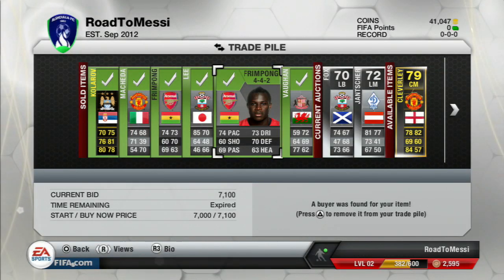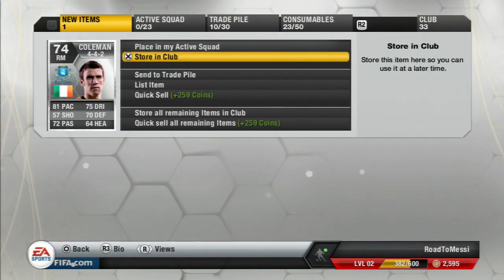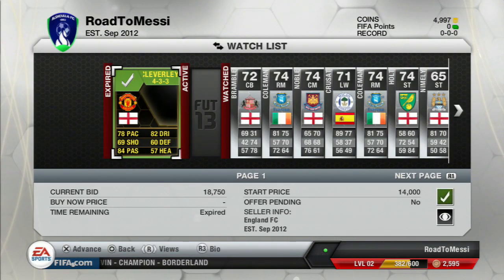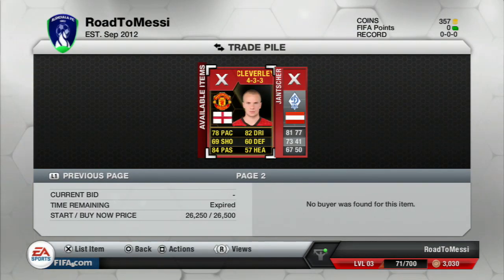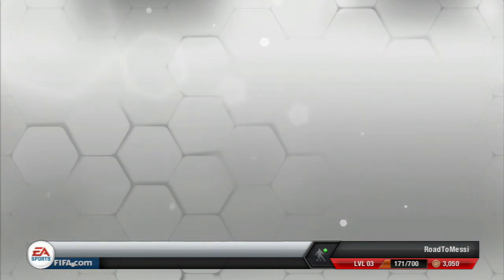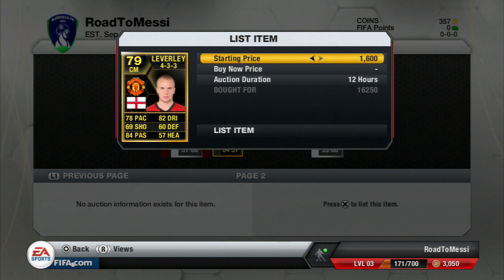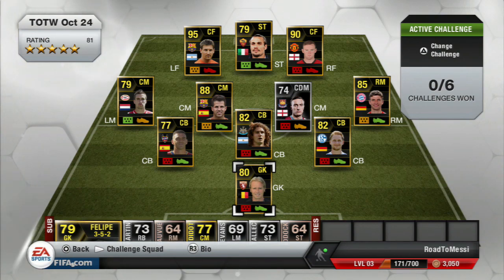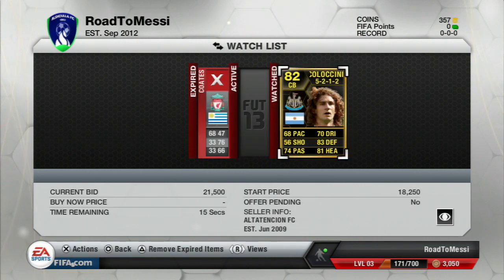FIFA 13 Ultimate Team | Road To Messi EP7 - TOTW Investing!!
Music I use in my videos are provided by NCS.

K-391 - Earth

Killercats - Kaibu